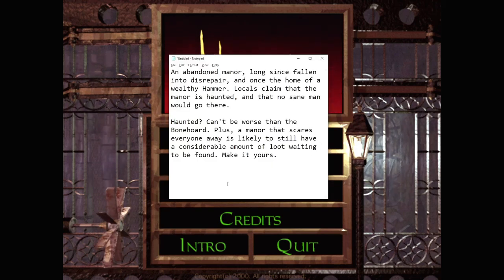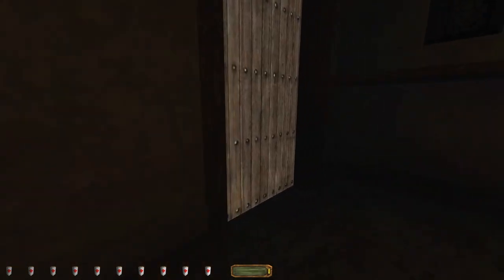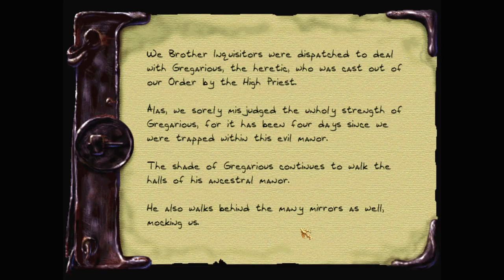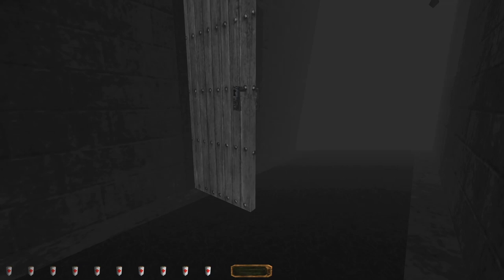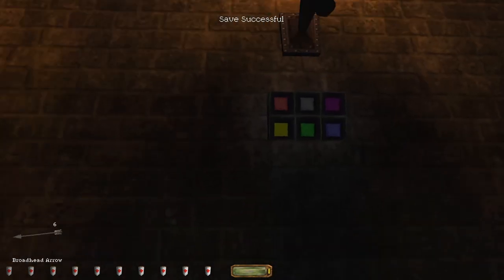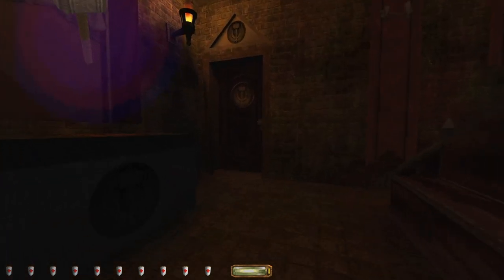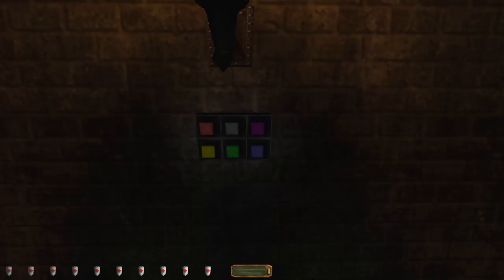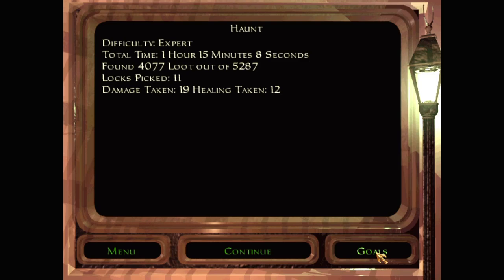Let's play Thief fan missions: Haunt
Haunt is a Thief 2 fan mission by Balboa. Find more details and the download at TTLG